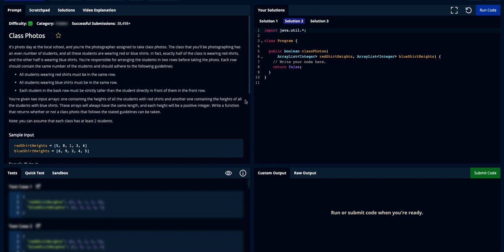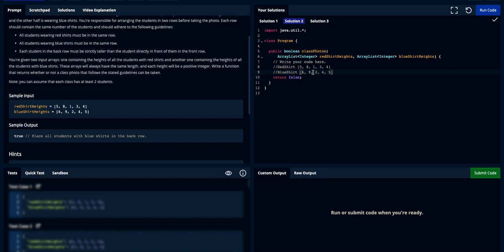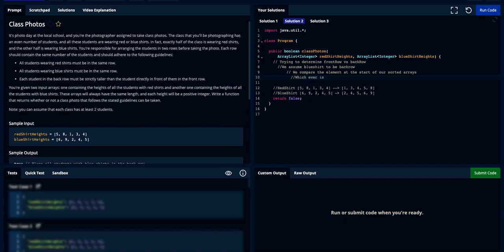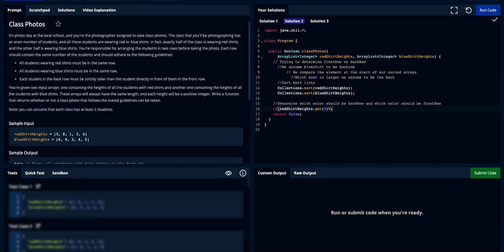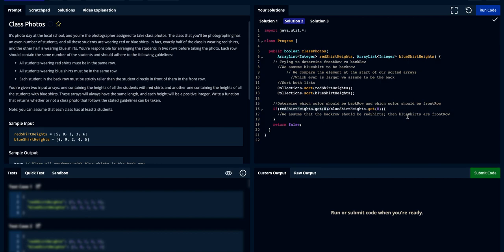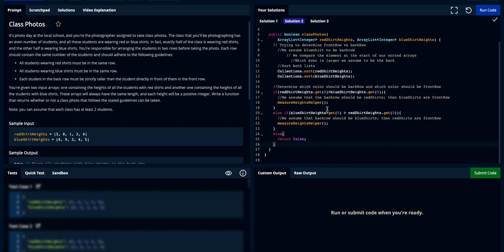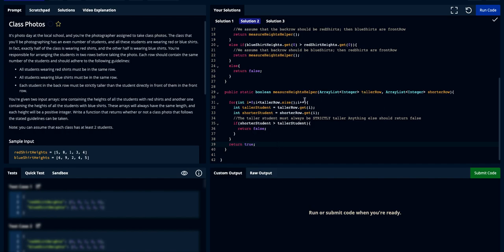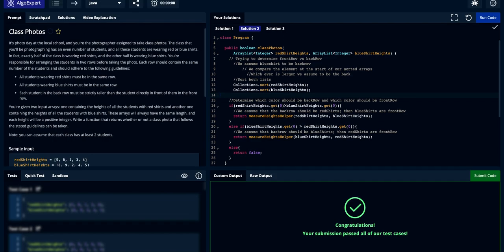Class Photos (AlgoExpert)